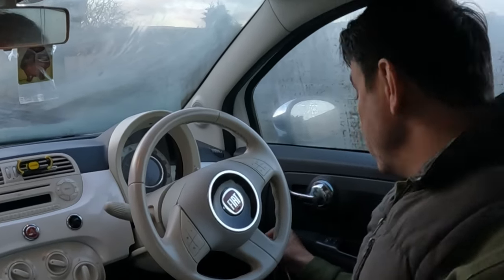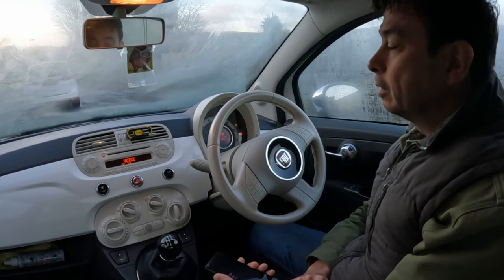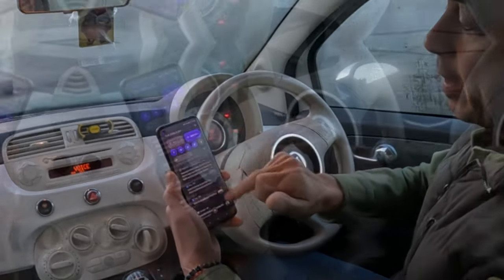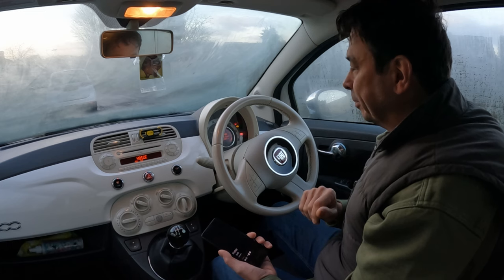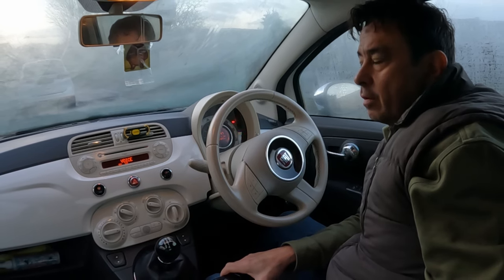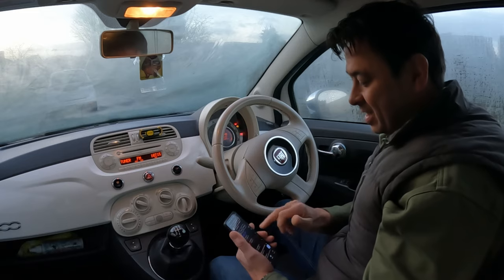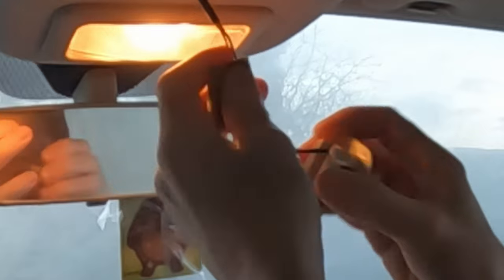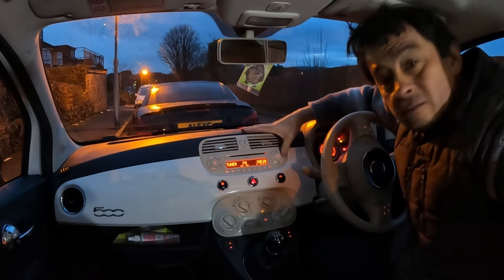Fiat 500 Blue&Me - Phone Pair Bluetooth Voice Control Set up.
It is not obvious on how to pair your phone to your Fiat 500 using the 'Blue&Me' software, so I walk you through it. I give a demonstration on making a call hands free using your voice !

I have other Fiat 500 help videos to help you such as broken clutch pedal, radio removal and reception fix and diagnostics.